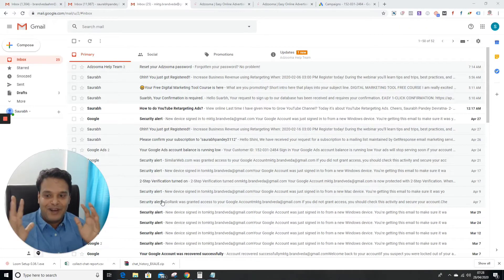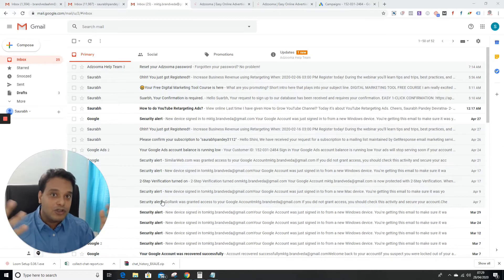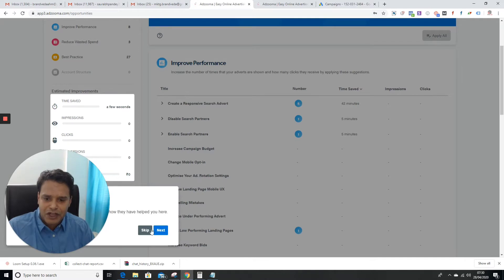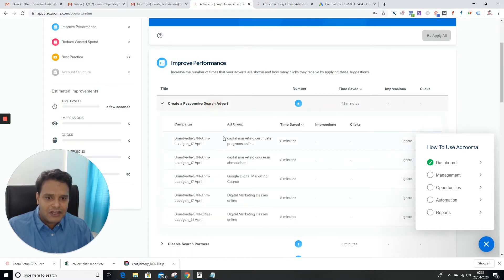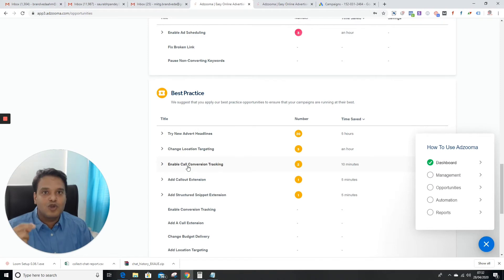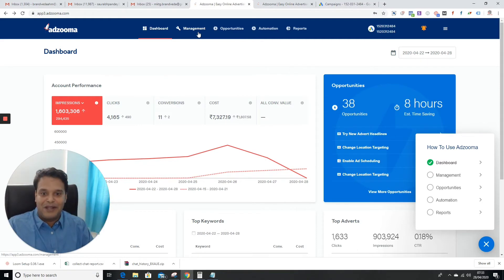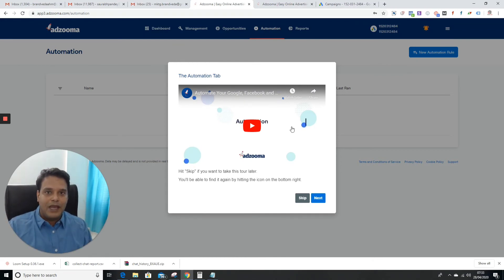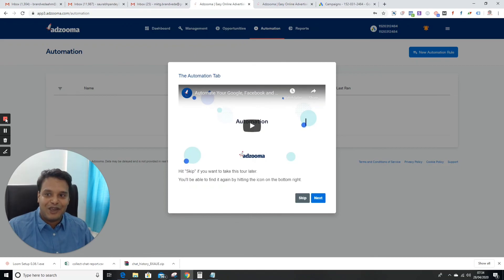Manage & Optimise Your PPC Accounts Quicker | Digital Marketing Tool 1 | Google Ads Tools